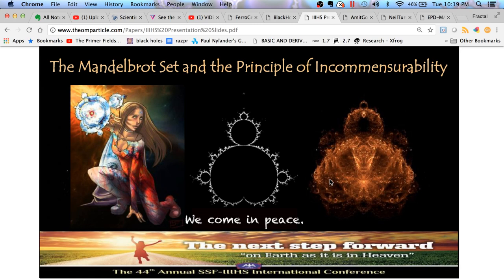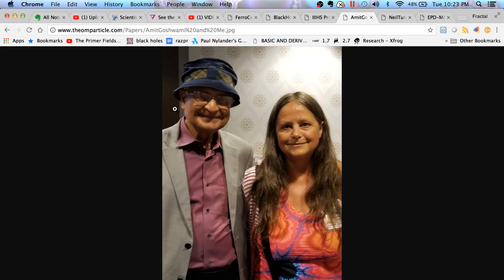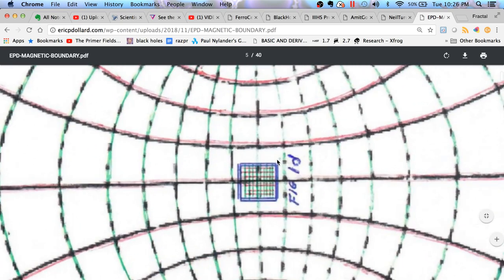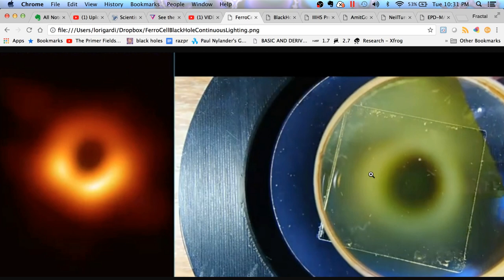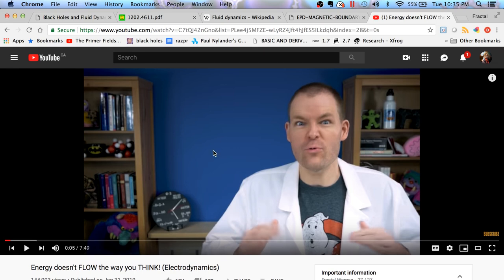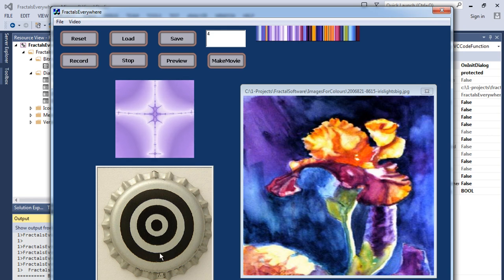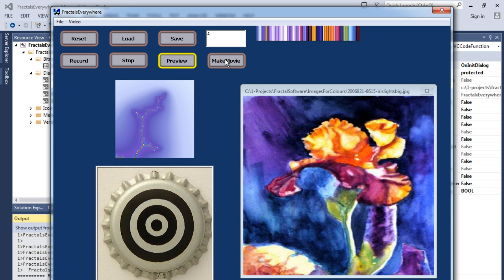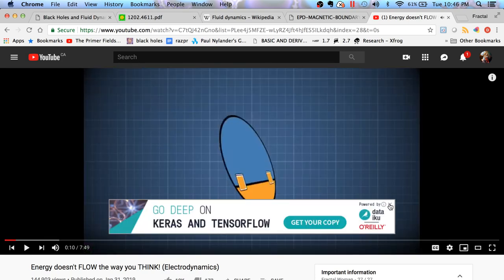FractalWoman Update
This video is an update on what I have been up to this summer. Below are the links to the documents and videos I talked about.

FerroCell Black Hole Image 1
file:///Users/lorigardi/Dropbox/FerroCellBlackHoleContinuousLighting.png